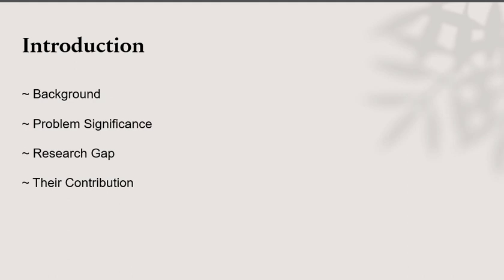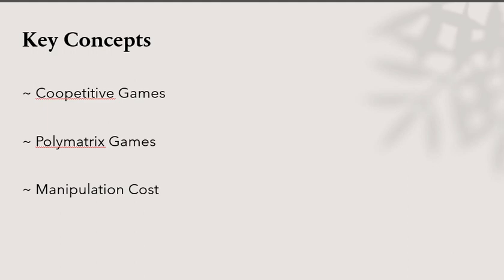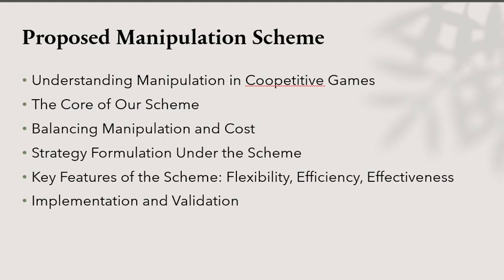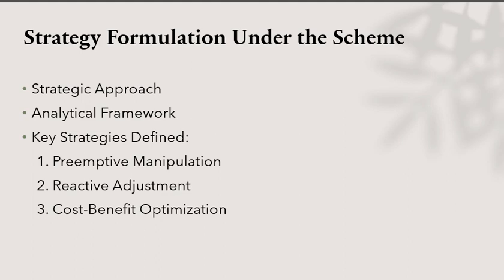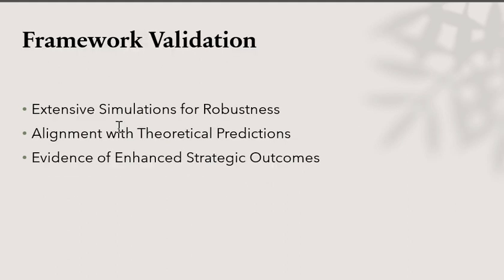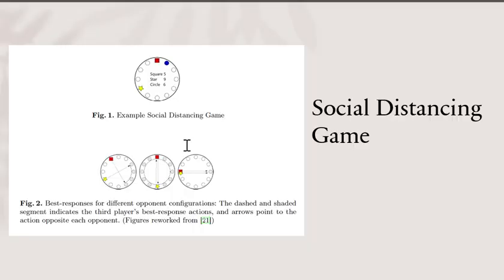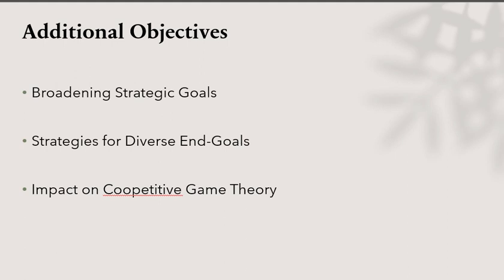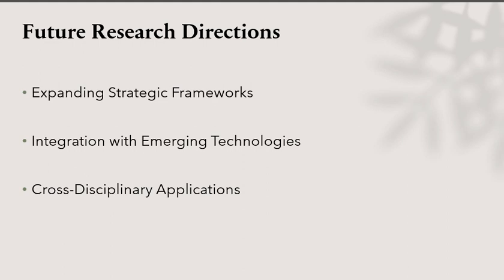6630 Paper Presentation 1